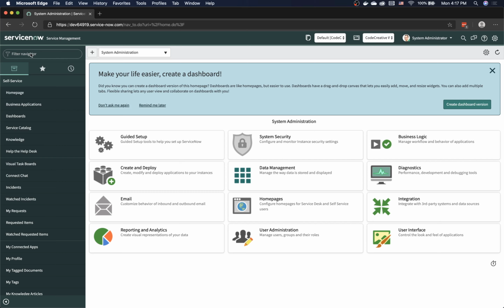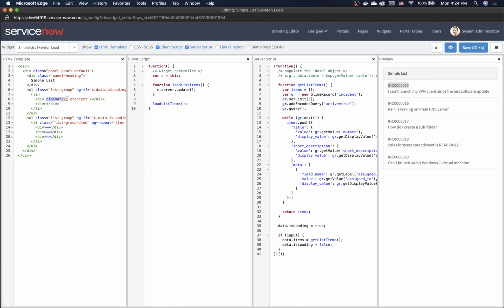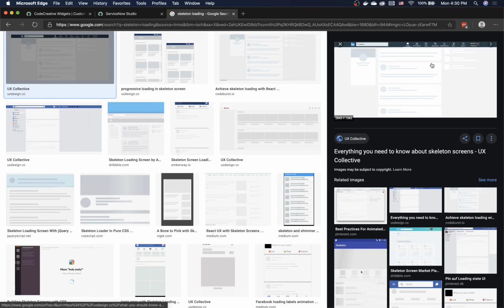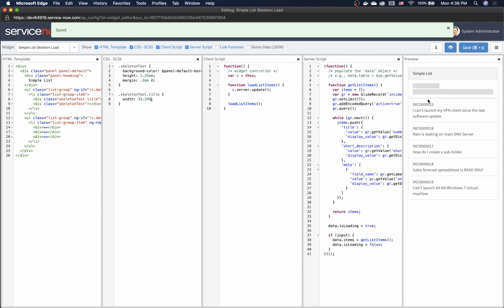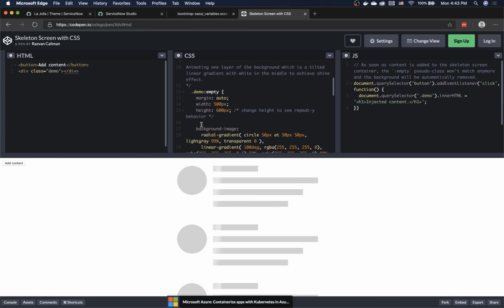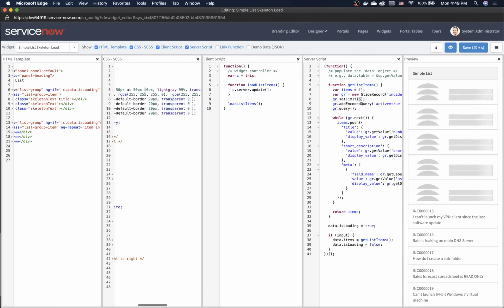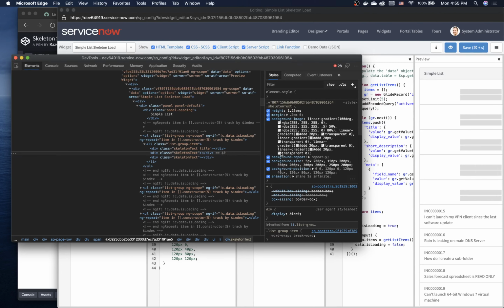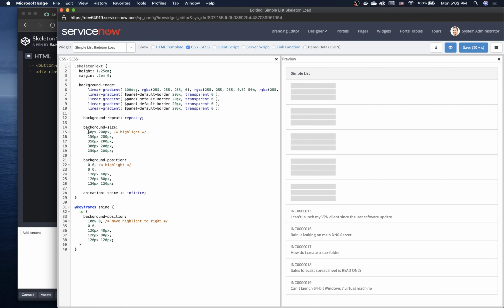Skeleton Loading in Service Portal: Part 2 (Live)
Continuing our exploration of creating a Service Portal widget with Skeleton Loading.  In this stream, we corrected some issues with c.server.get / c.server.update and got started on the skeleton CSS and animation.